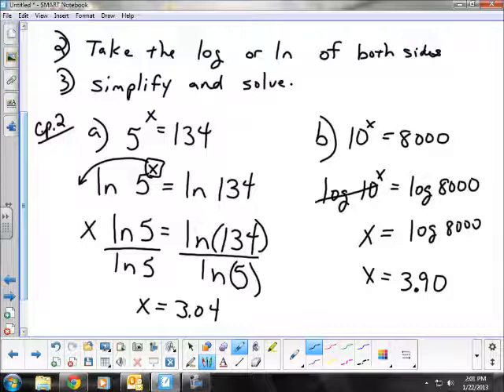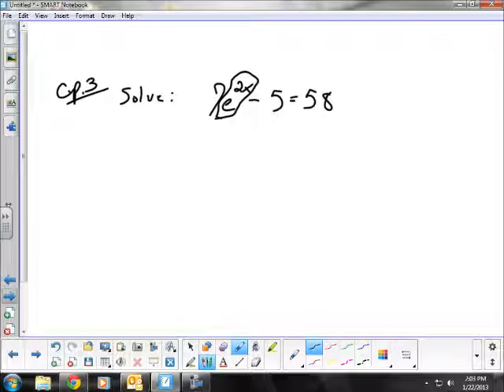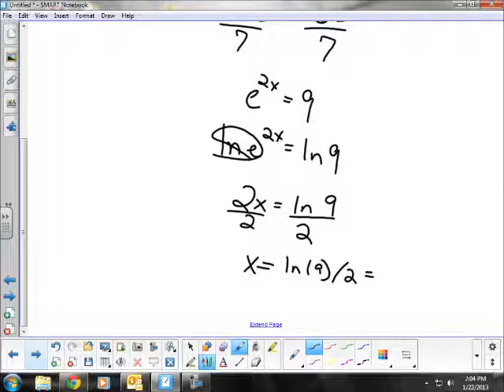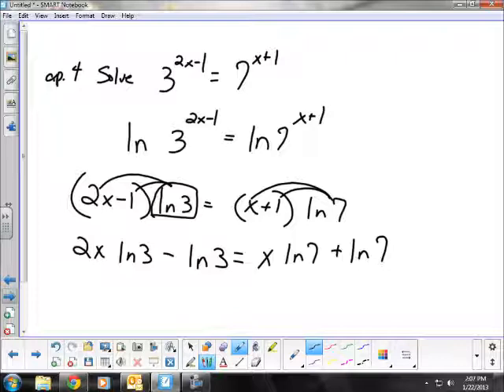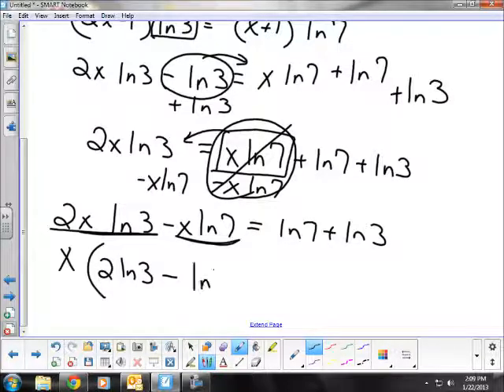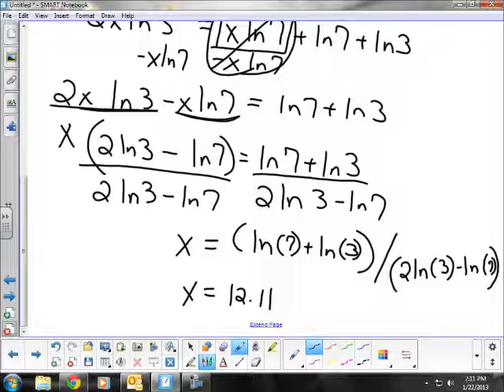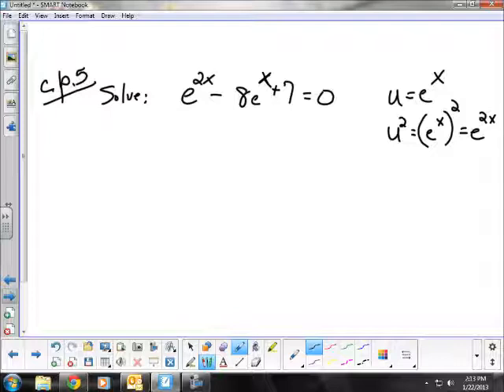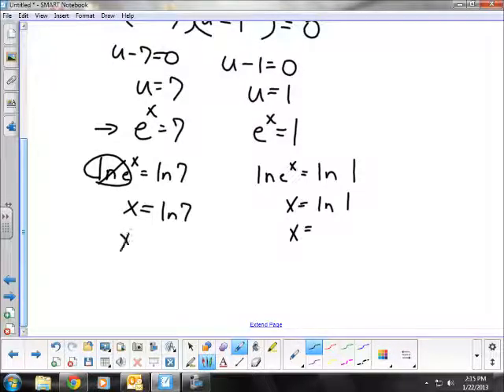CA 4 4 part2